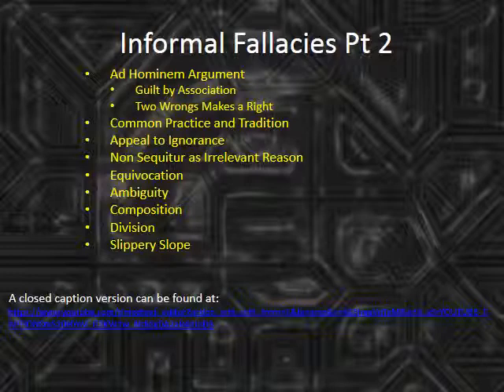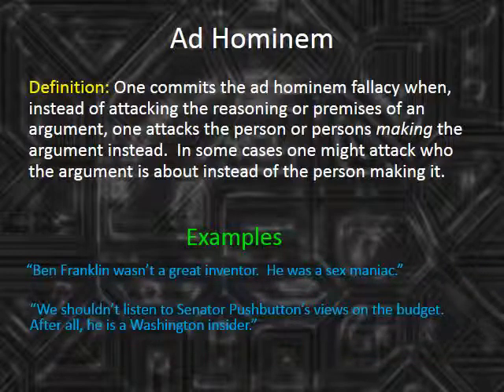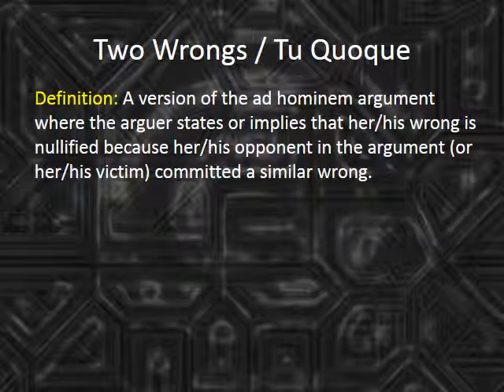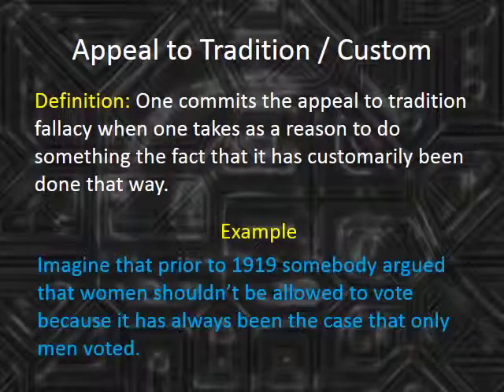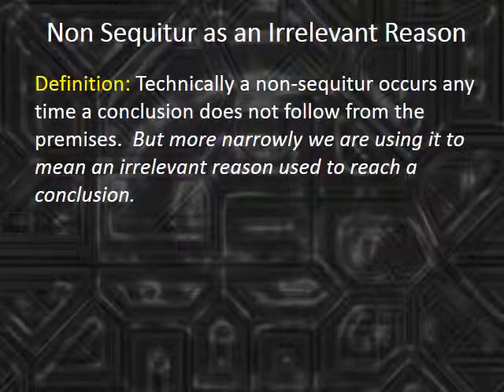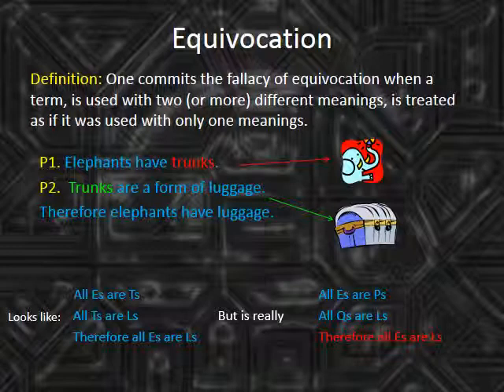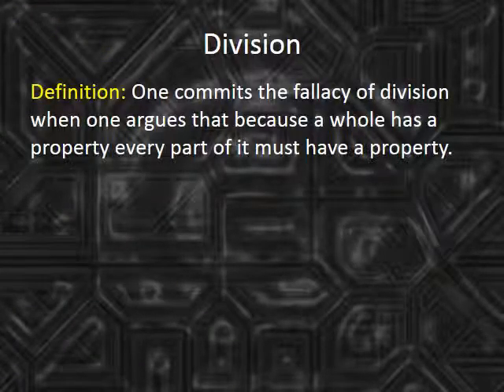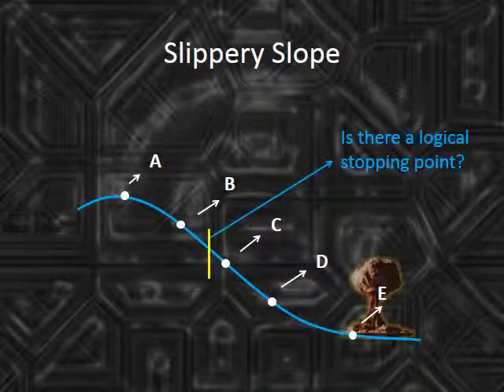Mod 5 Informal fallacies pt. 2